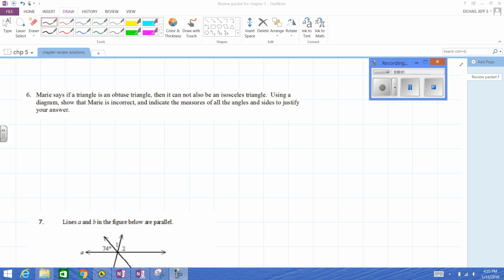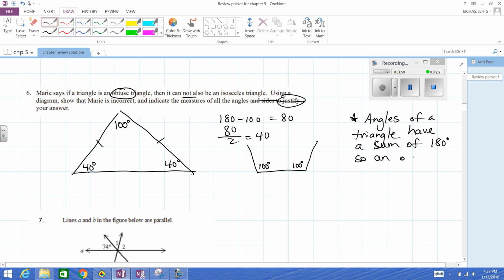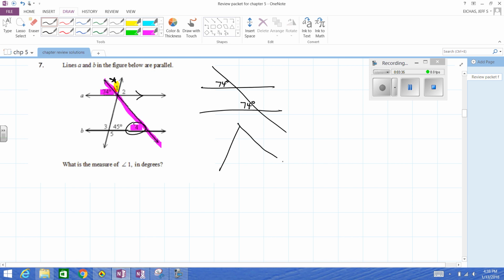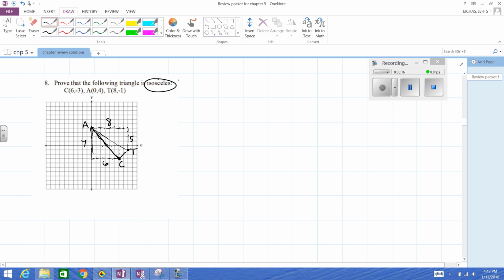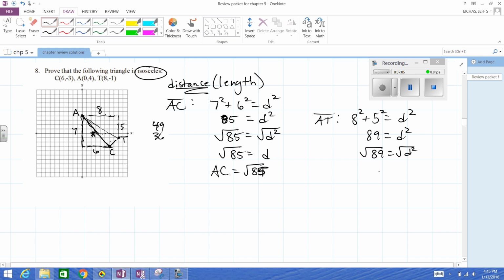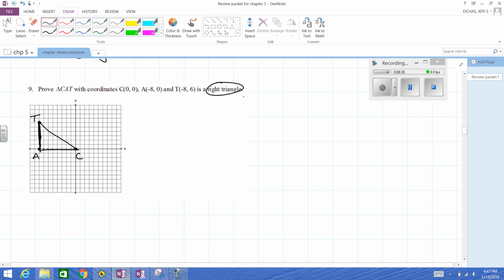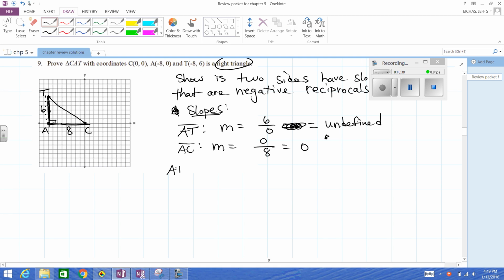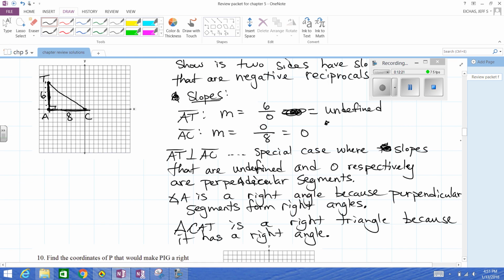CHP5 Review s6 10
Chapter 5 review solutions to problems 6 through 10